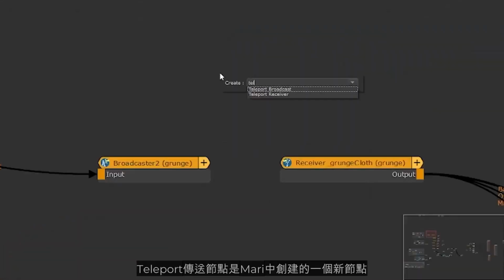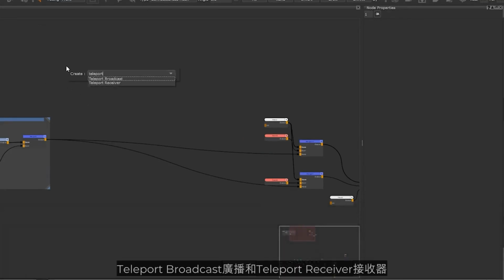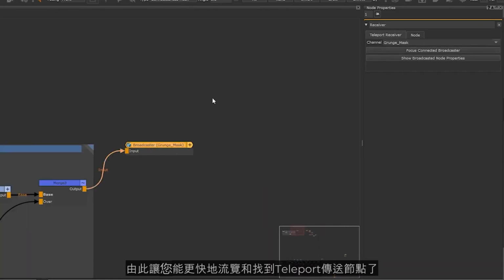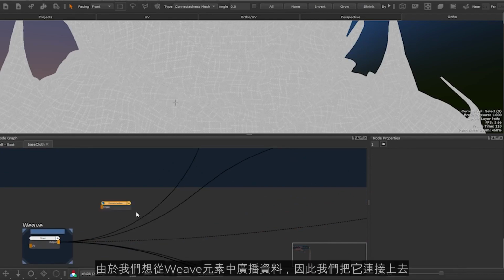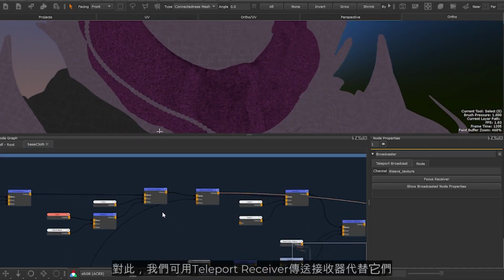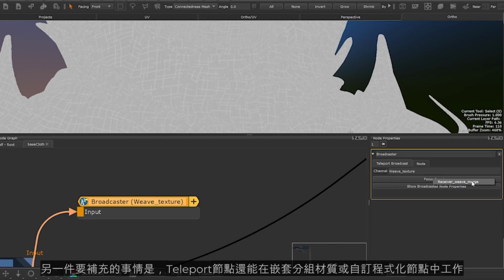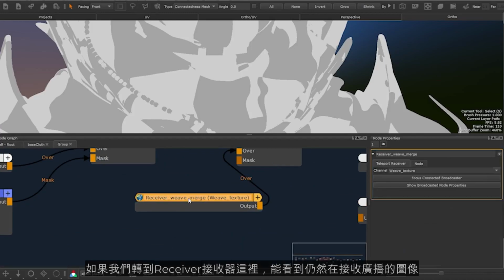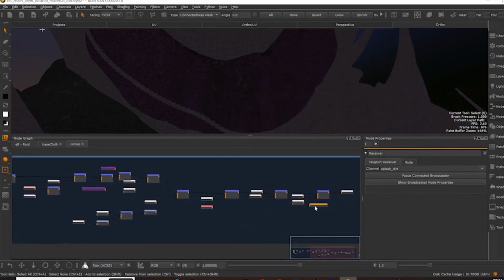運用Teleport節點整理節點圖、重複運用元素 | 中文教程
Teleport傳送節點通過整理混亂的節點連接，讓節點圖更加清晰，由此在您和其他藝術家面對您的工作時更加容易閱讀。而且您還可以借助此功能在節點圖的其它區域快速重複使用如紋理和遮罩等元素，而不需要創建長長的、重疊的連接了。

0:00 - 介紹
1:12 - 添加一個Teleport傳送節點
2:40 - 運用Teleport傳送節點發送材質
8:00 - 創建一個材質或元素庫